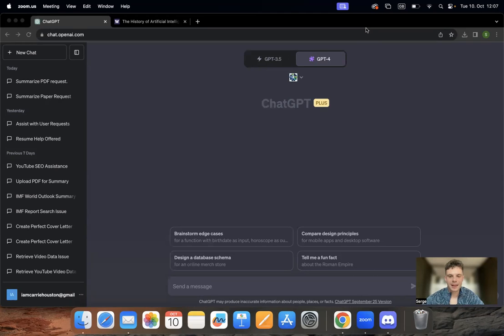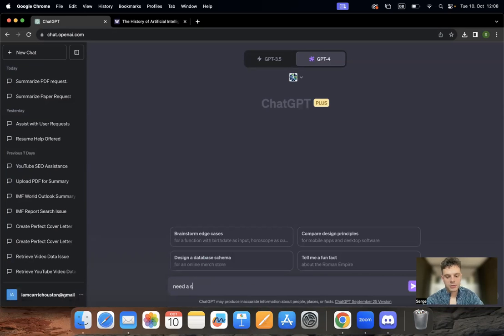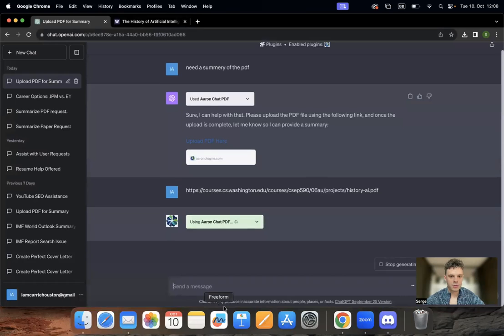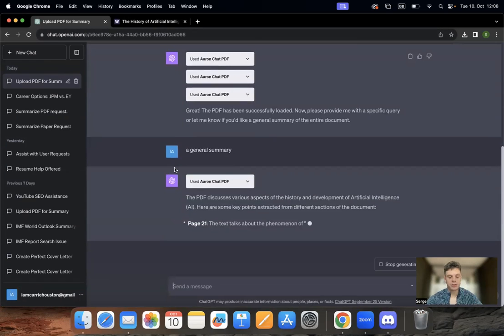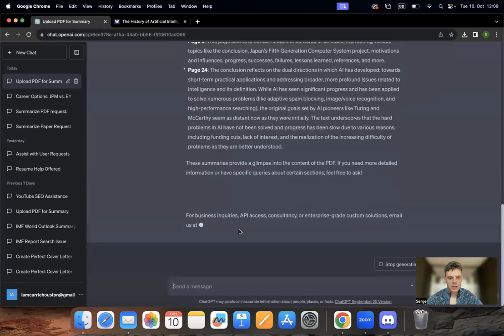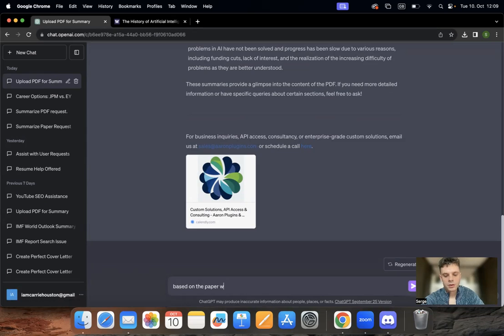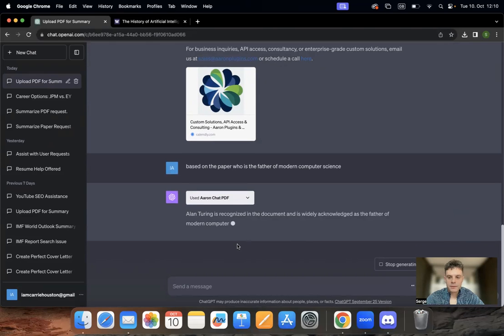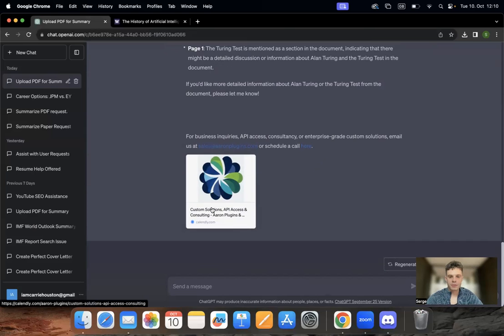Aaron Chat PDF Plugin for ChatGPT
Our GPT has been updated and has received a new name A&B Chat With PDF. Follow this link to try it out:

In this video, we'll guide you through the seamless installation and usage of the ChatGPT plugin, demonstrating its remarkable ability to distill extensive documents into concise summaries.

Using an academic paper delving into the history of artificial intelligence as our example, we'll show you how this plugin not only provides summaries but also expertly guides you to specific pages and keywords, making academic paper citations a breeze.

We'll highlight the versatility of our plugin, catering to the needs of students, educators, lawyers, and anyone seeking to save precious time while pinpointing vital information within bulky documents.

Rest assured, our team is committed to providing ongoing support, ensuring a hassle-free user experience at . Don't miss out on this revolutionary tool – join us on this journey to streamline your document navigation!